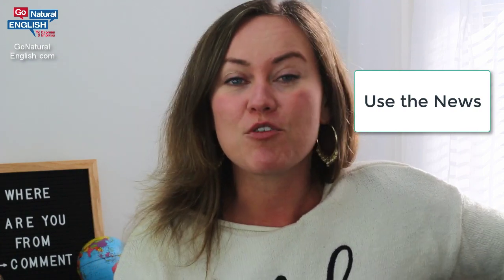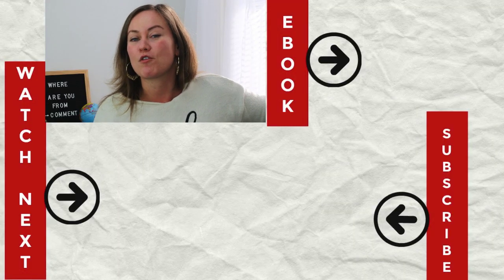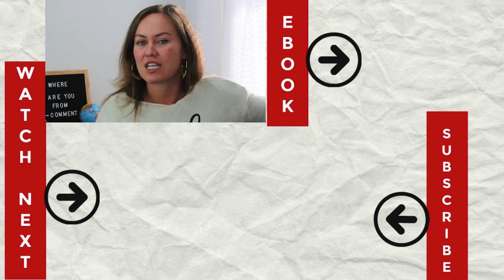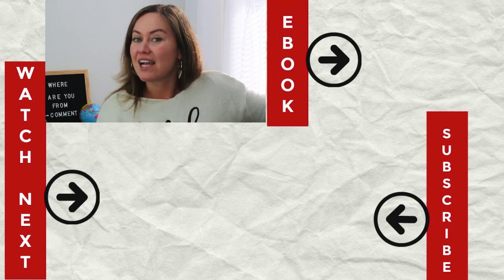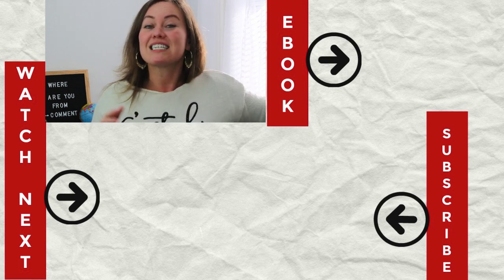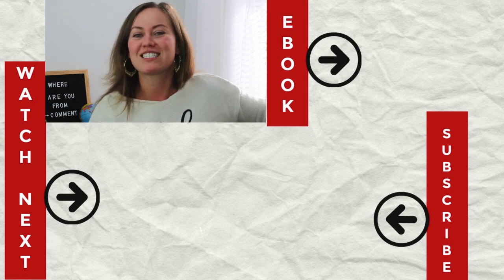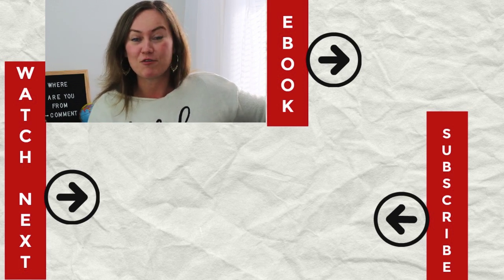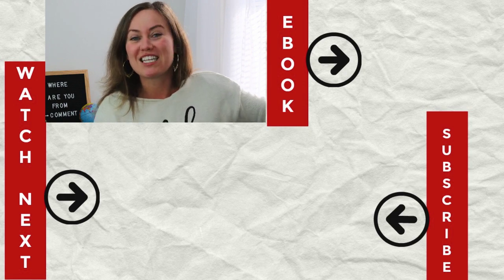TIP 5: USE THE NEWS TO IMPROVE FLUENCY IN ENGLISH | Go Natural English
☞ Start learning now with Premium paid audio ebook & multimedia courses here!

About Go Natural English:

In regular English classes, you learn English grammar and English vocabulary, and in our English speaking lessons, you'll learn English the Go Natural English way - with advice to help you speak English like a native, with real English conversation and listening practice. Here you'll finally learn American English with a focus on English speaking skills. Unlock the English speaking world and finally understand English conversation. Learn how to speak English fluently with our English speaking course! Get more information on how to learn American English online with us